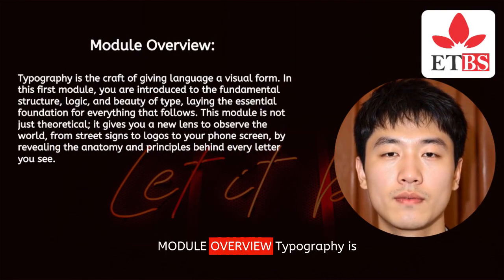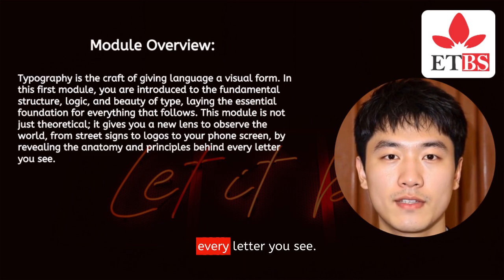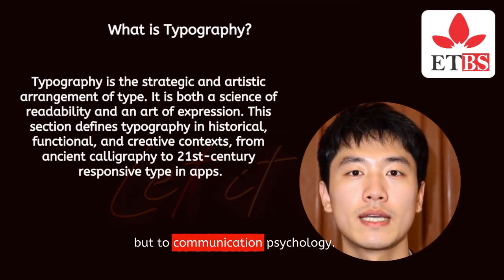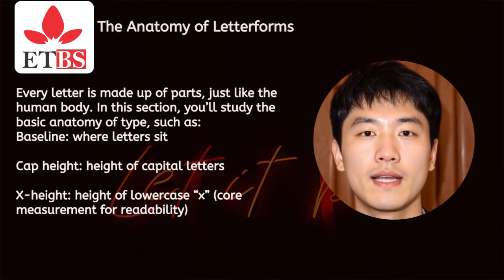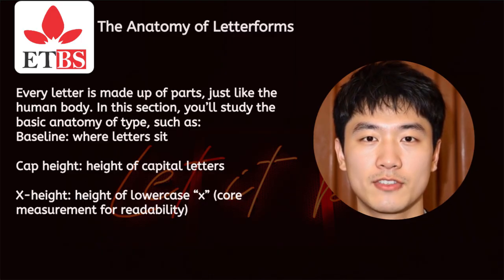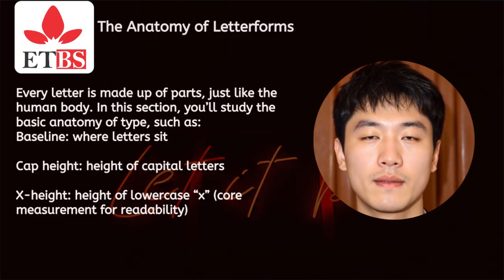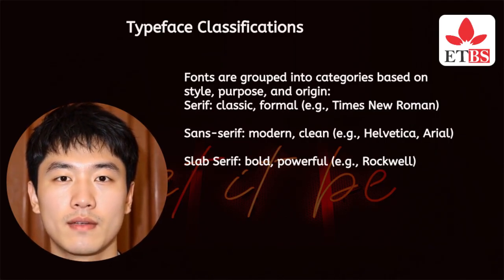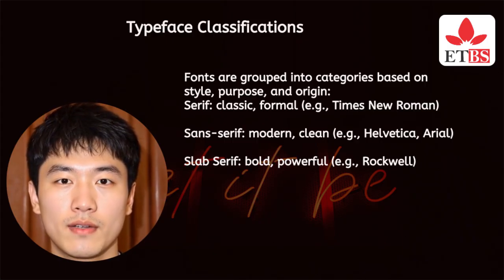Typography Design for Creatives Module 1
Typography is the craft of giving language a visual form. In this first module, you are introduced to the fundamental structure, logic, and beauty of type, laying the essential foundation for everything that follows. This module is not just theoretical; it gives you a new lens to observe the world, from street signs to logos to your phone screen, by revealing the anatomy and principles behind every letter you see.
Key Areas Covered in This Module
1. What is Typography?
Typography is the strategic and artistic arrangement of type. It is both a science of readability and an art of expression. This section defines typography in historical, functional, and creative contexts, from ancient calligraphy to 21st-century responsive type in apps.
You’ll learn the difference between fonts and typefaces, between typesetting and typography, and how typography contributes not only to design but to communication psychology.
2. Why Typography Matters
Typography affects perception. The same word can feel elegant, modern, childish, aggressive, or corporate depending on its font. This section breaks down how typography conveys tone, emotion, and intent, and why it’s foundational to everything from marketing to UX design to publishing.
You’ll see examples from:
Advertising (e.g., Apple vs. McDonald's)

Politics (e.g., campaign posters)

Cinema (e.g., horror vs. romance titles)

Web & apps (readability, hierarchy)
3. The Anatomy of Letterforms
Every letter is made up of parts, just like the human body. In this section, you’ll study the basic anatomy of type, such as:
Baseline: where letters sit

Cap height: height of capital letters

X-height: height of lowercase “x” (core measurement for readability)

Ascenders/Descenders: parts of letters that go above or below the x-height

Counter – enclosed or partially enclosed spaces (like in “o” or “e”)